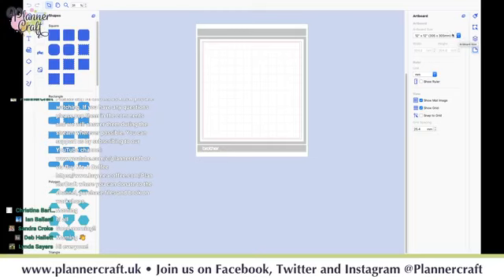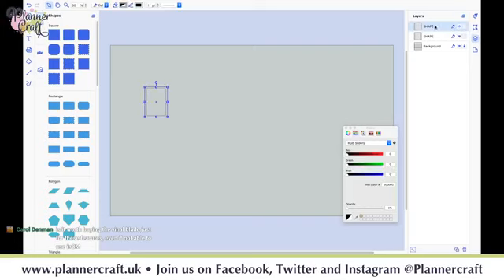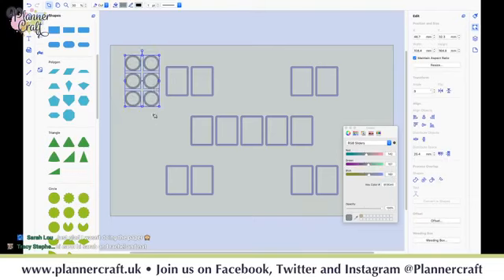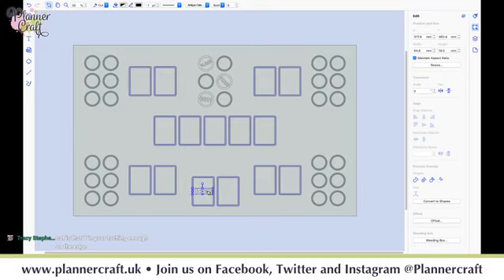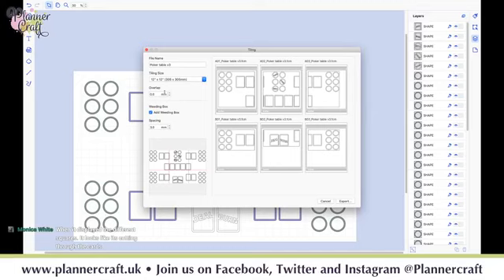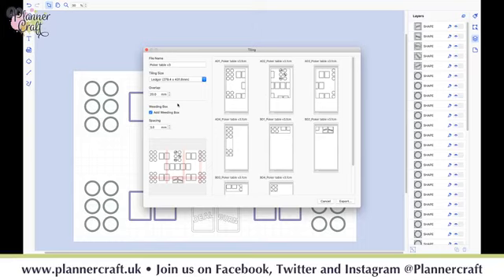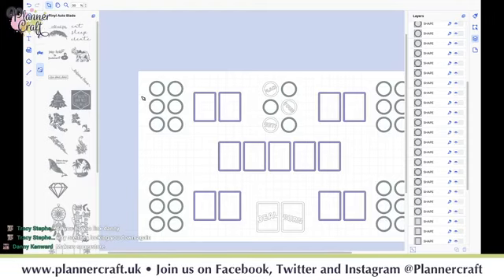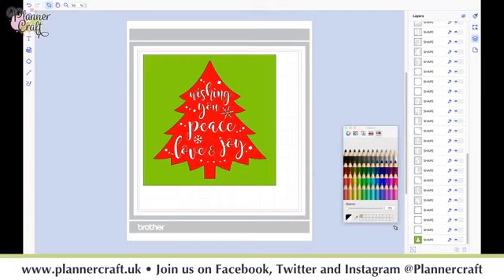Using the Brother Vinyl Auto blade with Canvas Workspace.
Natalie shows you what benefits you get to having the Brother vinyl auto blade activated in your Canvas Workspace.